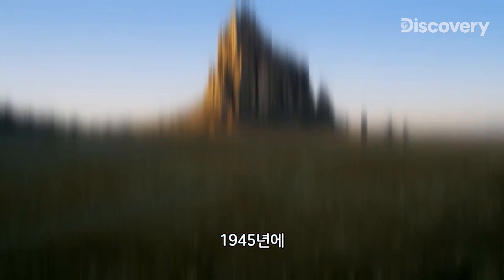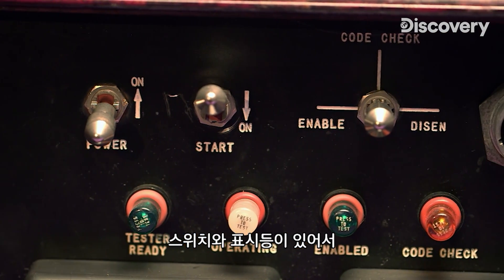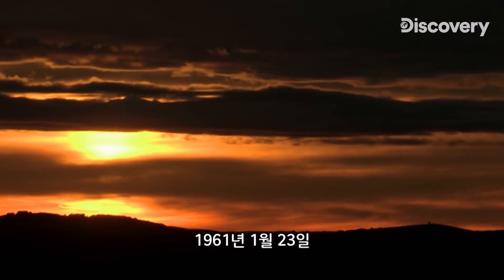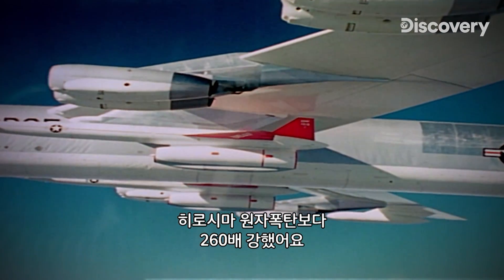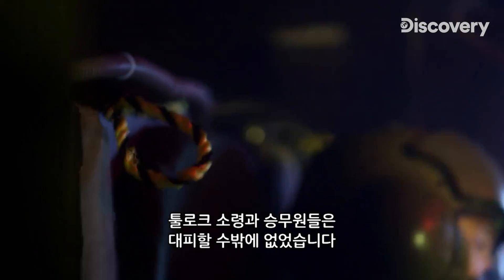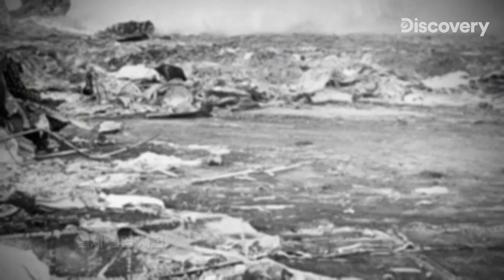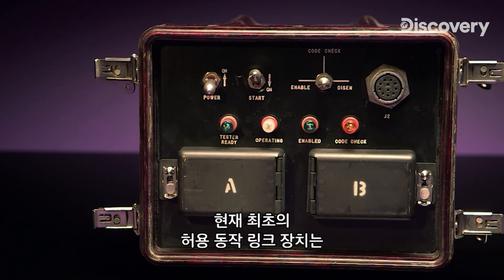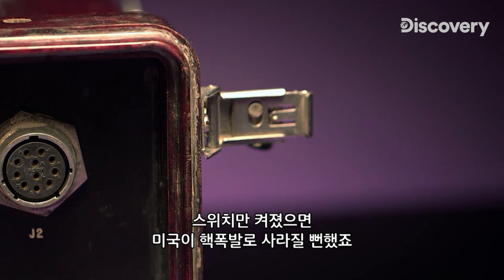MK36 열핵폭탄! 핵 코드 시대(PAL)를 연 미국의 핵폭탄 낙하 사고 [박물관 미스터리] EP.11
미국 한복판에 불시착해버린
히로시마 원자폭탄의 260배 위력의 열핵폭탄!

디스커버리 채널 코리아 공식 유튜브 채널!
세상의 모든 재미를 ‘구독’ 클릭 한 번으로 발견해 보세요!

디스커버리 채널 코리아는

디스커버리 채널은 KT올레TV 50, SK BTV 118, LGU+ 194, 스카이라이프 101, LG헬로비전 138, 딜라이브 136, HCN 60 (케이블은 각 지역케이블 문의)에서 시청 가능합니다